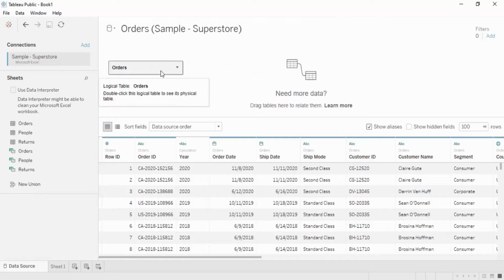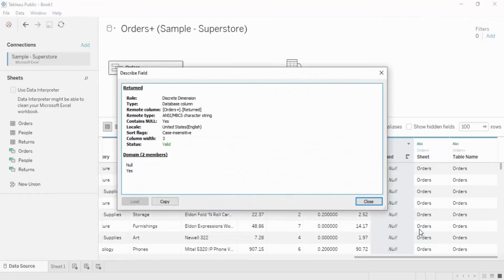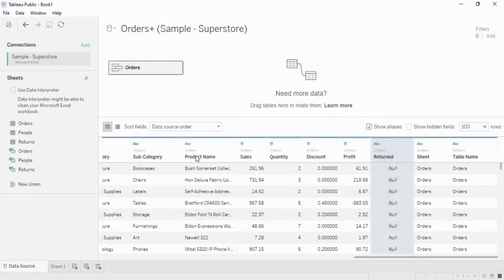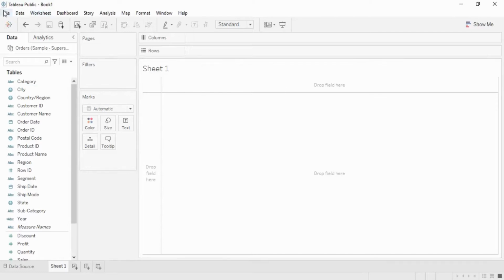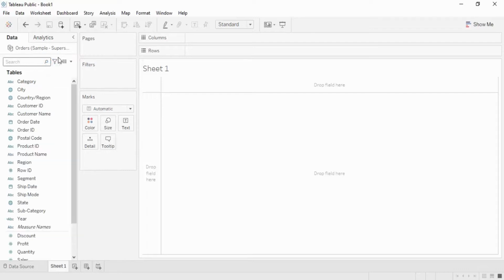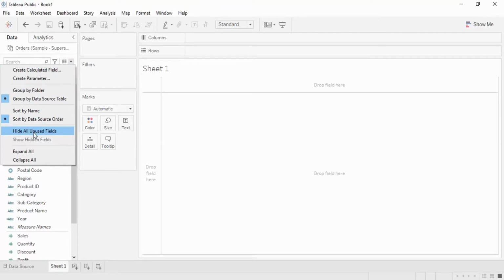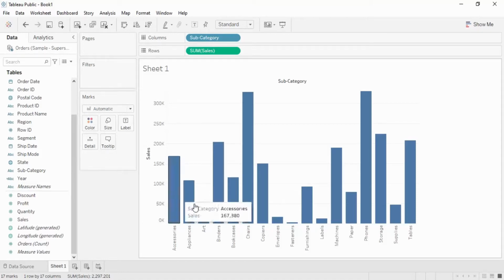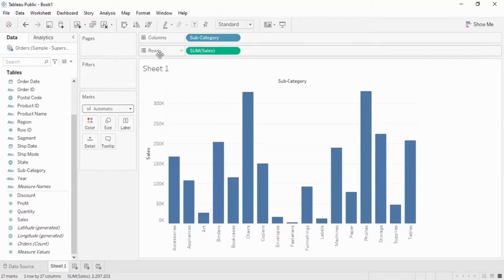How to Use Interface in Tableau | Tableau Tutorial for Beginners to Super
In this video, we will walk you through the essential elements of the Tableau interface, enabling you to navigate the platform with confidence and ease. Learn how to effectively use Tableau's various tools, menus, and panels to create stunning visualizations, dashboards, and reports. From understanding the data pane to utilizing the shelves and cards, this tutorial will demystify the Tableau interface, empowering you to harness its powerful features for data analysis and visualization. Whether you're a data enthusiast, business professional, or aspiring data analyst, this guide will equip you with the knowledge and skills needed to navigate the Tableau interface like a pro. Join us as we break down the complexities of Tableau's interface into simple, actionable steps, empowering you to create impactful visualizations and unlock insights from your data. Elevate your Tableau proficiency and streamline your data visualization workflow with our in-depth guide to understanding the Tableau interface.